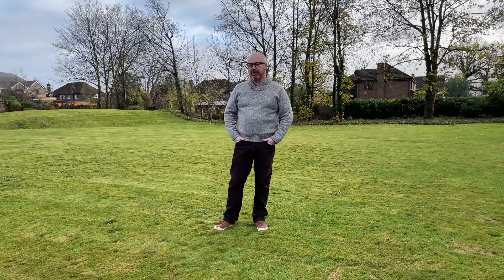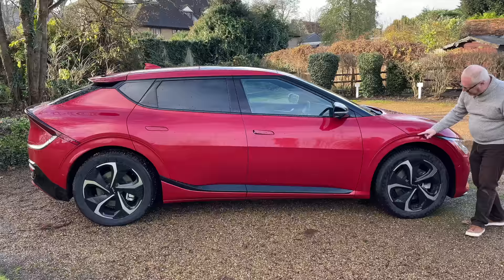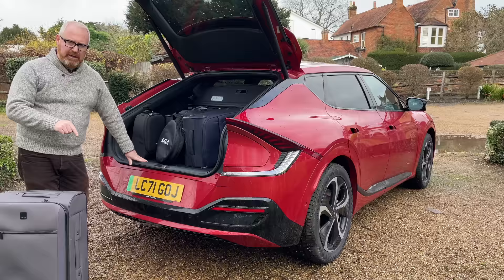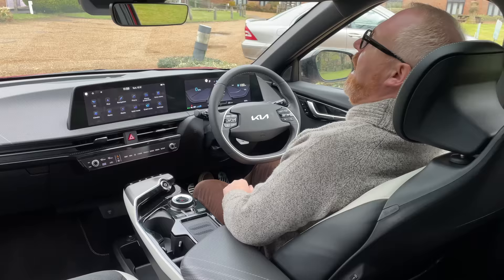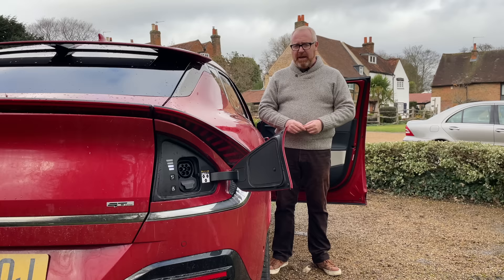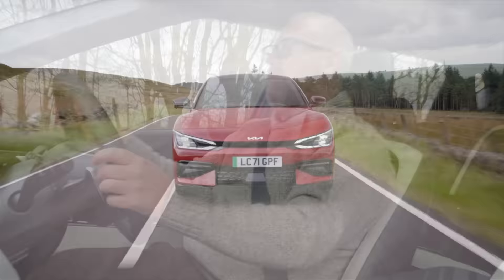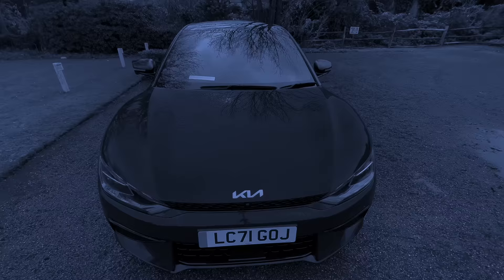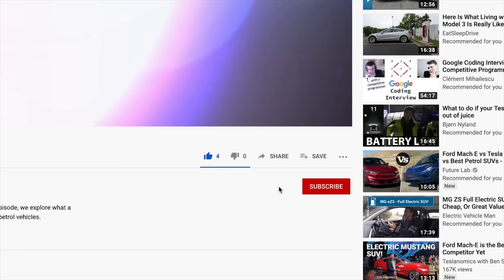Kia EV6 - This changes everything......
2021 marked thirty years since Kia landed in the UK market with a re-heated Mazda 121 they called the Pride.  But ever since that budget start, they have grown to take a 5% share of the UK's new car market, thanks in part, to some excellent EVs.  So, can their new EV6 (their first ever dedicated EV platform) continue to build on that success, and crucially, does it stand comparison with it's contemporaries in a very crowded, and very talented, market space?  Bryan subjects the car to the rigorous AutoEV road test to deliver the definitive, independent verdict.

0:00 - Introduction
01:12 - Titles
01:20 - Meet the car
02:38 - Styling
06:08 - Practicality
10:49 - Interior
16:35 - Usability
18:39 - Performance & Handling
26:29 - Pricing
27:31 - Competition
29:11 - Pros & Cons
29:44 - Summary